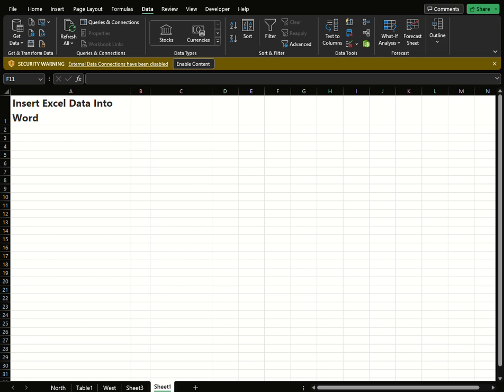How to Insert Excel Data Into Word in Excel.